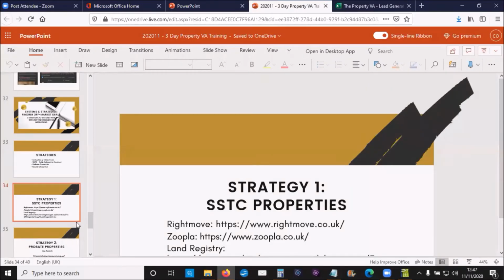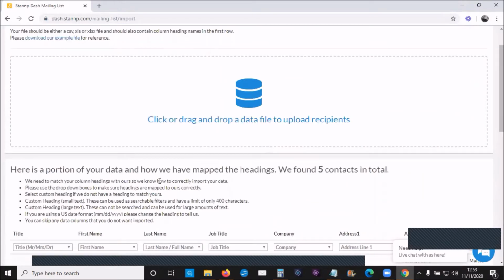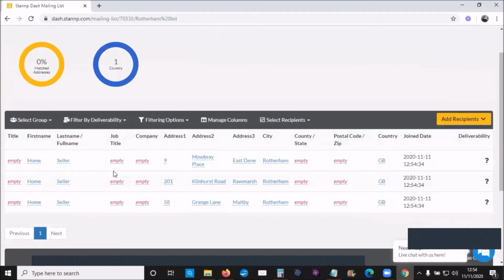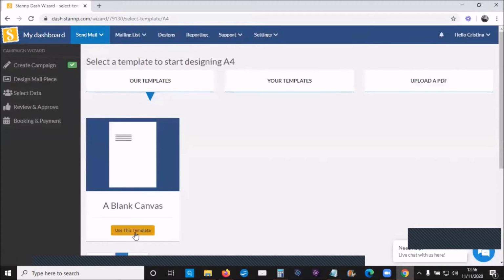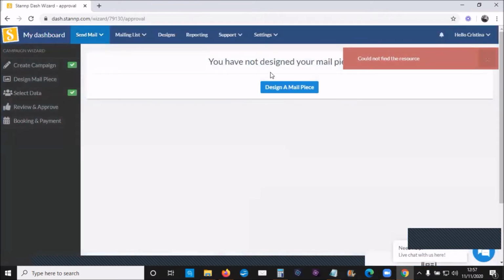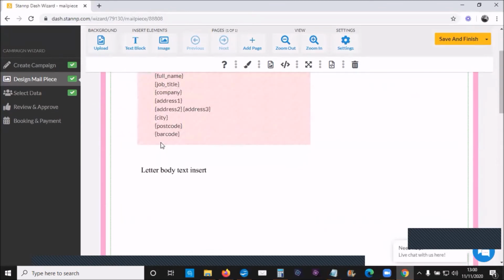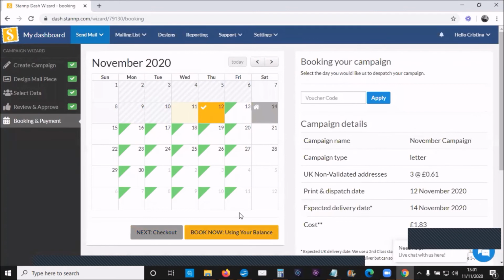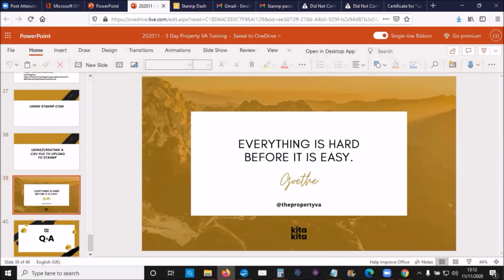Property VA 3 Day Training - Day 3 - Direct Marketing Using Stannp - Filipino Virtual Assistant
I am Cristina Osborne, founder of Kita Kita Filipino Virtual Assistants and The Property VA. I run regular 3 Day Training sessions for aspiring Filipino Virtual Assistants to learn the skills and work ethics to work for UK property investors:

My objectives for the training are:

For aspiring VAs to know the exact skills that landlords/property investors will be looking for
Give aspiring VAs an idea of what the roles and responsibilites will be of a property VA
Equip asipiring VAs with the knowledge and skills beyond common (minimum) administrative skills required for working as a property VA
Enable attendees equipped with the new skills to then apply for positions

To get notifications about details of my next training session, please visit and like my facebook

To apply as a property VA you must take an aptitude test. Please click here to submit your details and take the test

Cristina Osborne